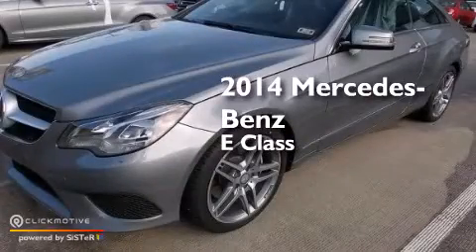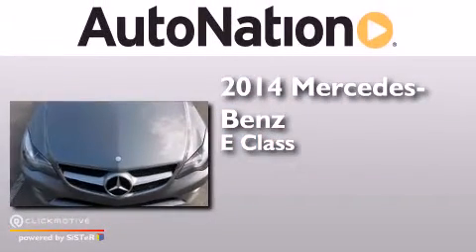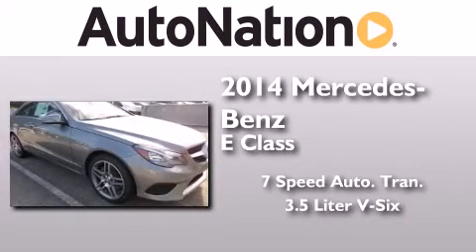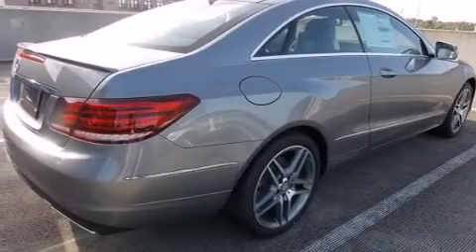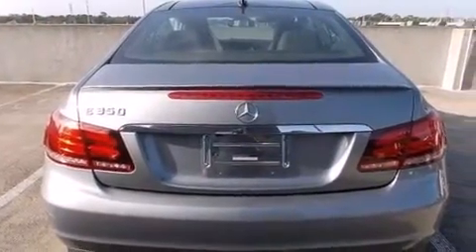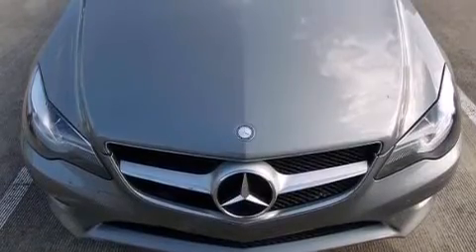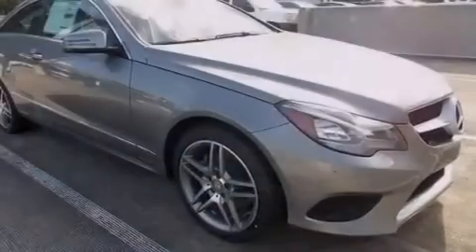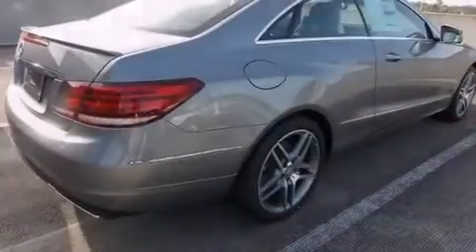2014 Mercedes-Benz 2dr Cpe RWD Houston TX 77027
We have been honored to serve the Houston TX area , we promise that your experience at our dealership will exceed your expectations ! Year : 2014 Make : Mercedes-Benz Model : 2dr Engine : Premium Unleaded V-6 3.5 L/213 Trans . : Automatic Exterior : Palladium Silver Metallic Miles : 5 Interior : BLACK Mercedes-Benz of Houston Greenway 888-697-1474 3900 Southwest Freeway Houston , TX 77027